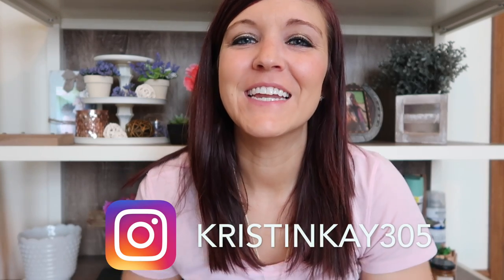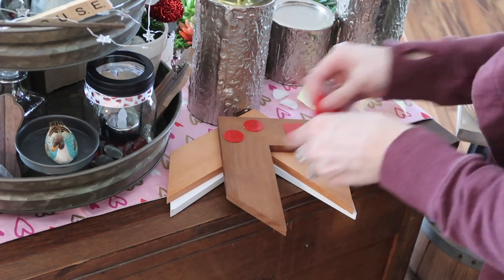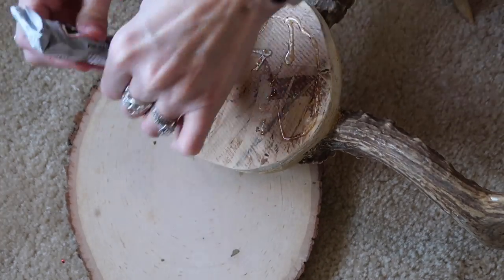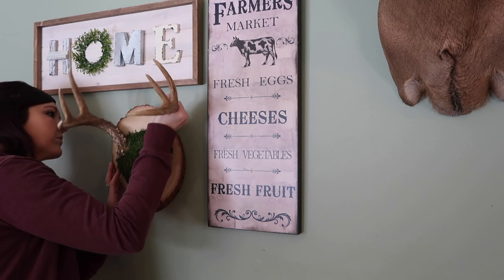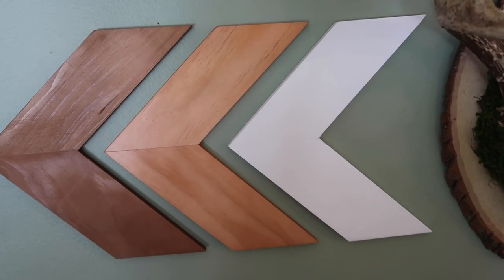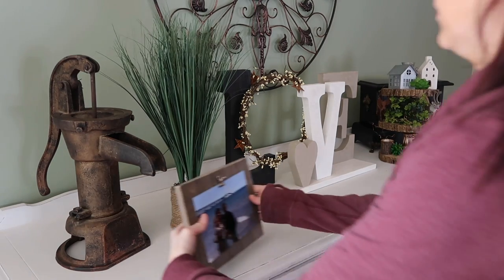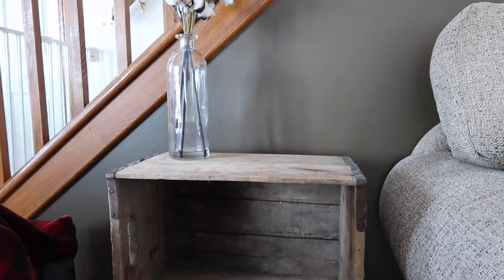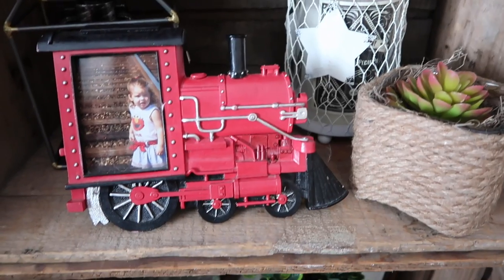Rustic Farmhouse Decor and DIY | Deer Antler DIY | Decorate with Me | Aieve Rustic Farmhouse Arrows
Aieve Rustic Arrow Wall Decor: G4KMK4ZJ (20%OFF)